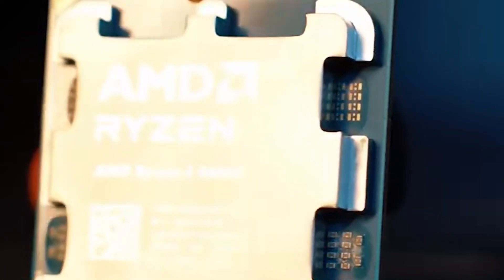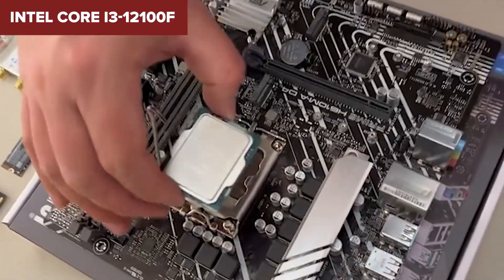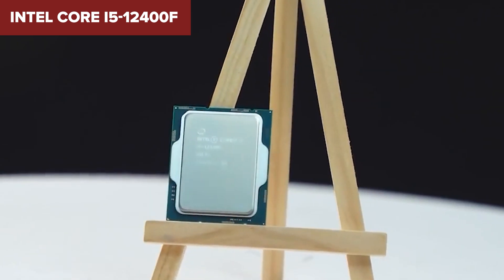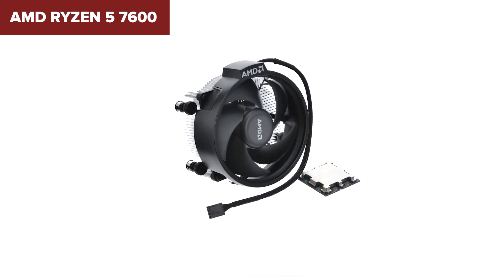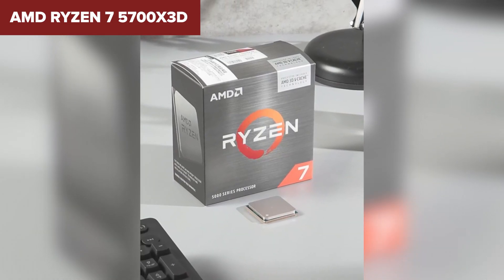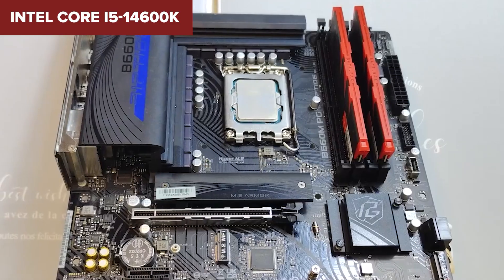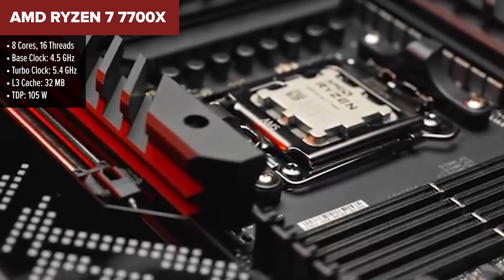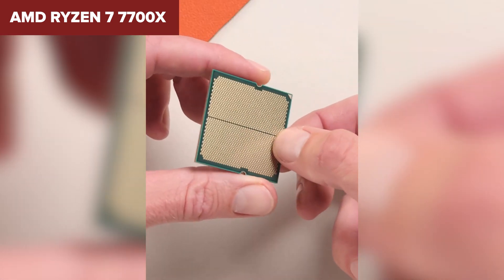Top 7 Value CPUs for Gaming 2024. Price-Performance Rating!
Looking for the best value CPUs for gaming in 2024? We’ve ranked the top 7 processors based on their price-to-performance ratio to help you build your dream gaming PC without overspending. From budget-friendly champions to high-end performers, find the perfect CPU for your setup.